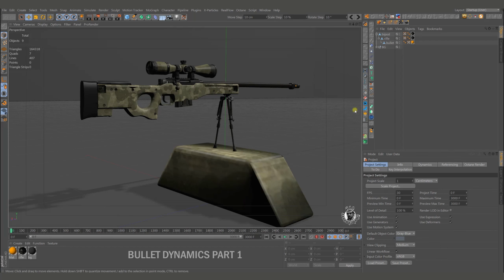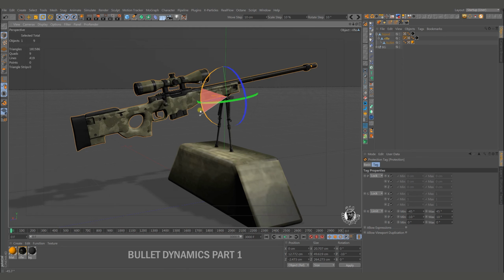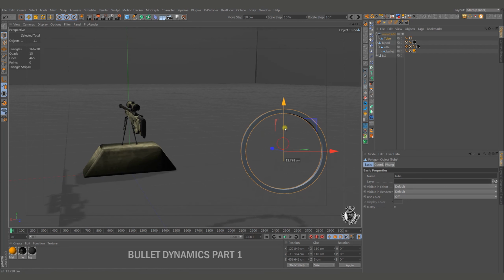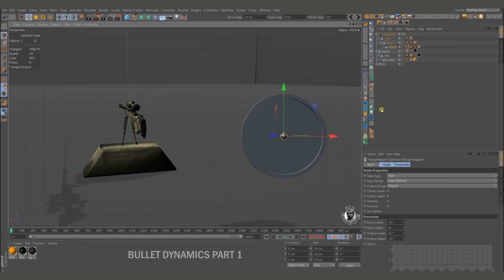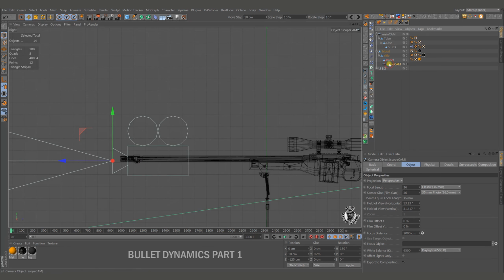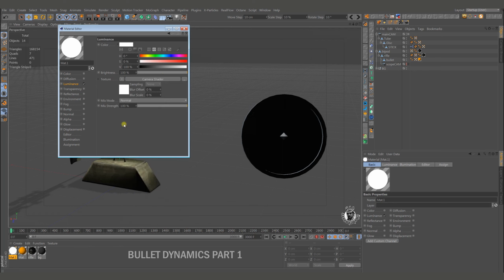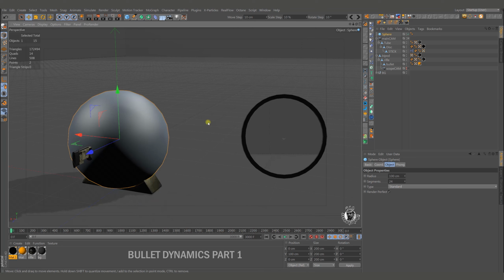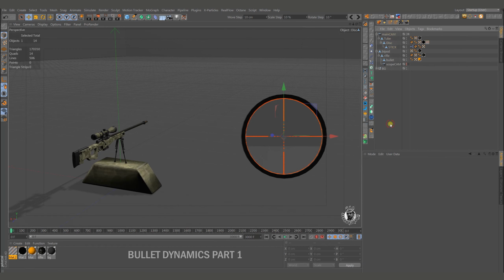Cinema 4D Tutorial - Bullet Dynamics (part 1)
Are you ready to become a shooter? Then this 3-part tutorial series will help you.

In this first part, we will animate the rifle and design the scope settings.

Have a good time and have fun:)

Rifle:
- AVP from CS:GO

- music_zapsplat_the_last_call